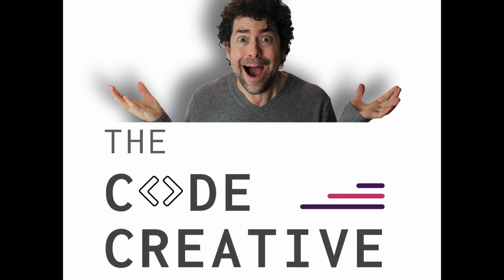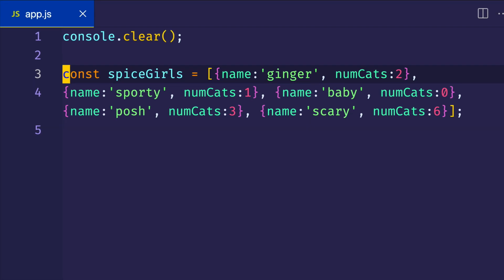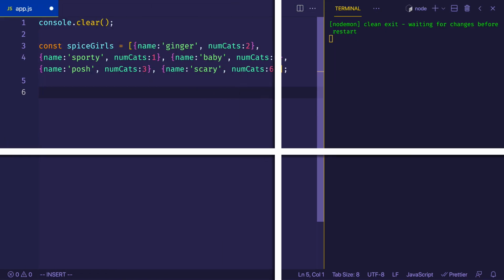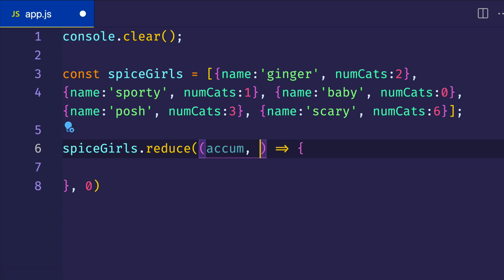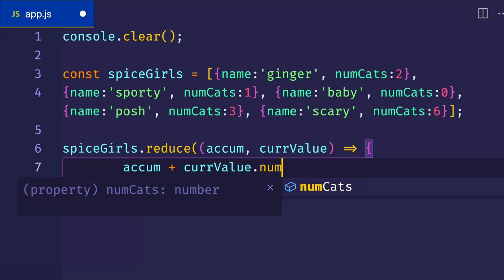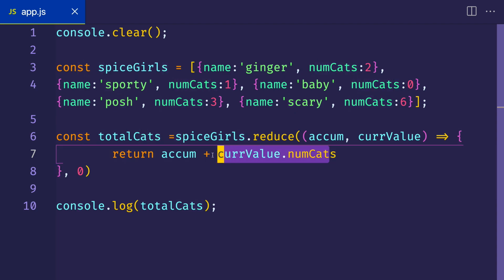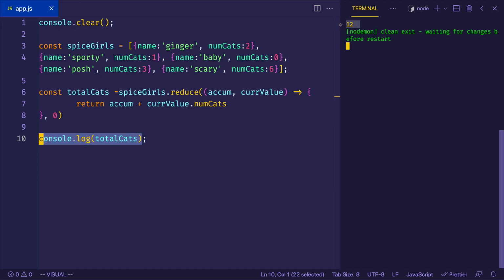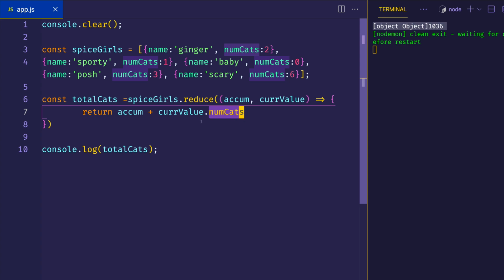How JavaScript's Reduce Method Works [TUTORIAL]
JavaScript’s reduce method is possibly the most difficult of JavaScript's array methods to understand.  However, it's also one of the most useful array methods. Reduce allows you to take multiple values from an array and reduce them down to a single value.  This JS tutorial is focused on students new to JavaScript's reduce method. However, it does go in depth over everything you need to know in order to successfully use this method in a real project.  Created by Gregg Fine.

0:00 What can JavaScript’s Reduce method be used for?
0:58 Reduce example
2:40 The “reducer” callback and initial value arguments
6:35 Looking at the initial value argument in more detail

▬Social Media  ▬▬▬▬▬▬▬▬▬▬